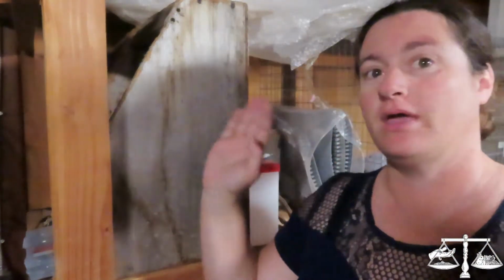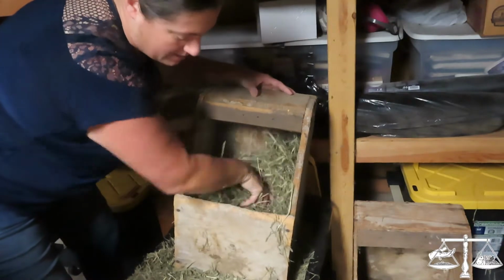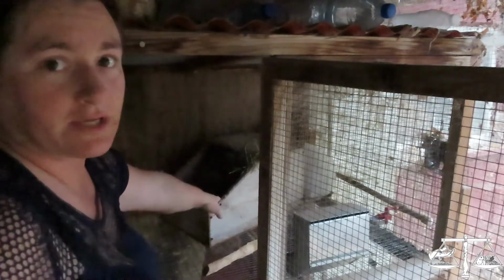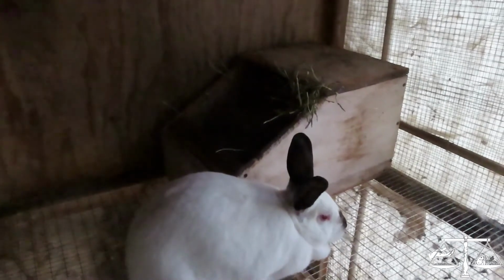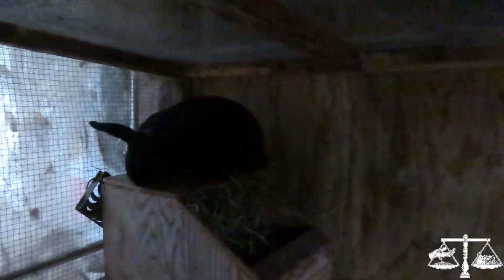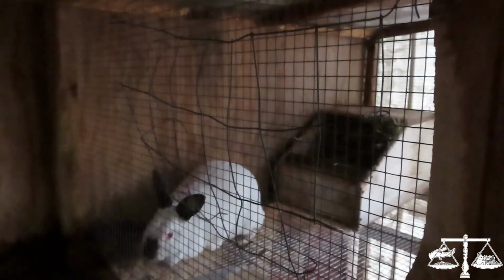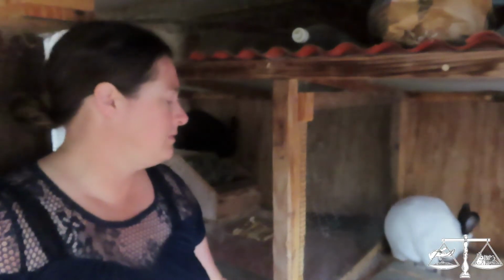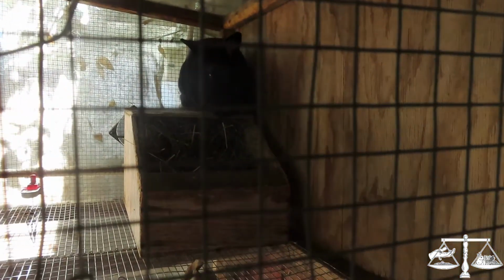Rabbits Get Nest Boxes!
It's time to put the nest boxes in for the rabbits, find out all the variables to look for by watching this video.